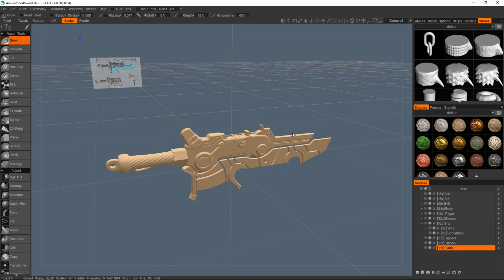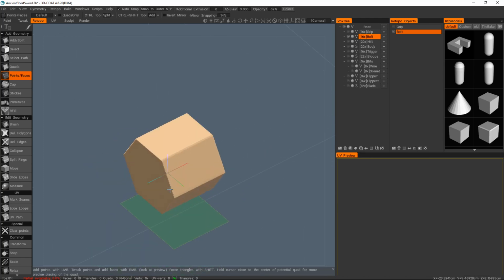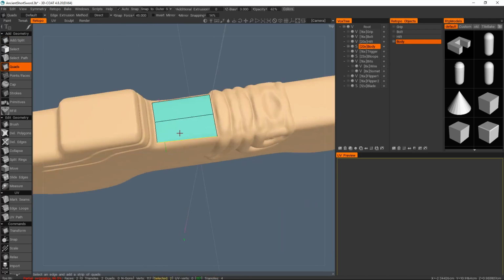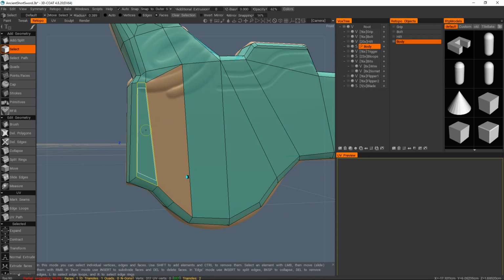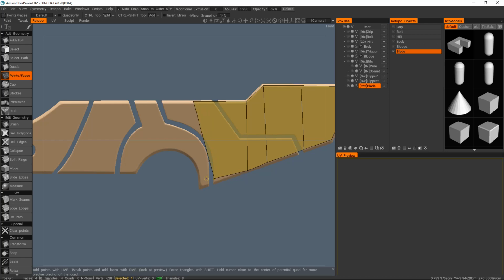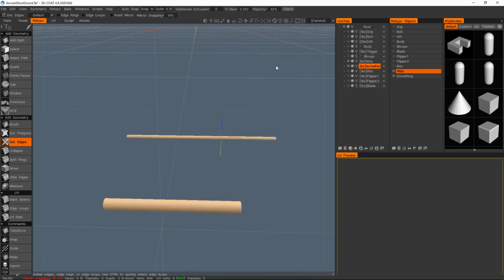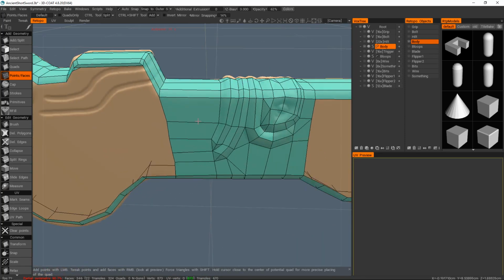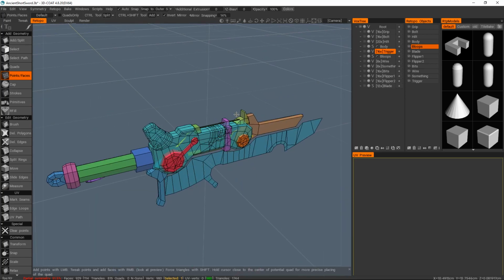Let's Build: Zelda Ancient Sword - Part 3: Retopology in 3d Coat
Welcome to part 3 (if you include the intro) of this Zelda Ancient Short Sword tutorial video, from breath of the wild of Nintendo Switch. And yes, I am hitting all those searchable terms in my description.

In this part of the guide we're going over the retopo and I only really mess up like once or twice, but I actually correct one of them so my father would be proud if he actually spoke to me.